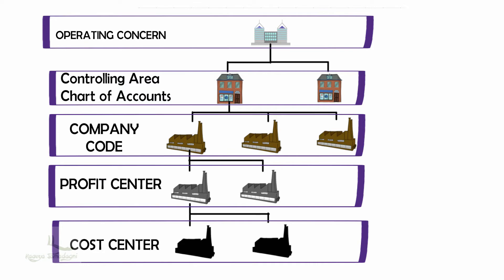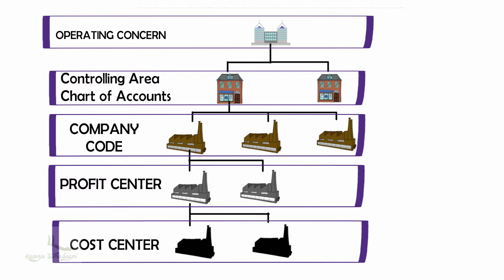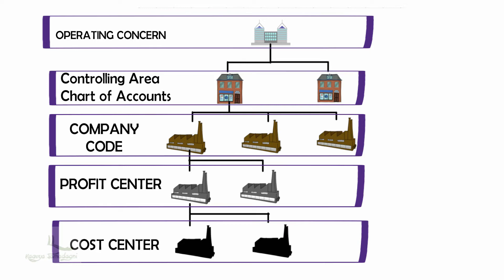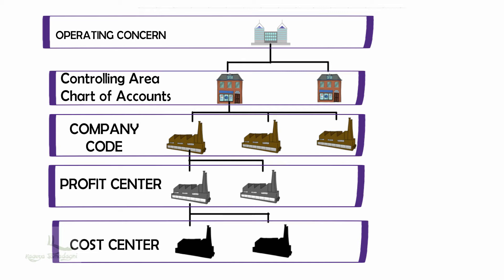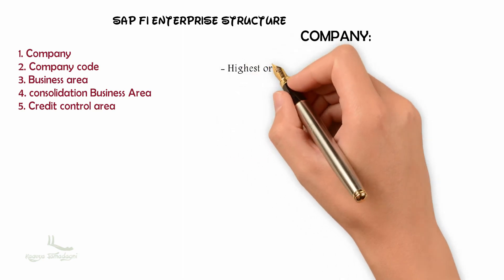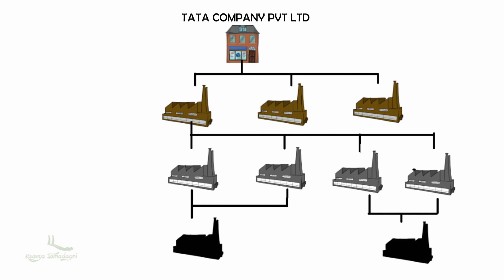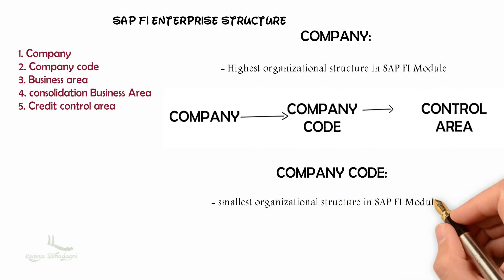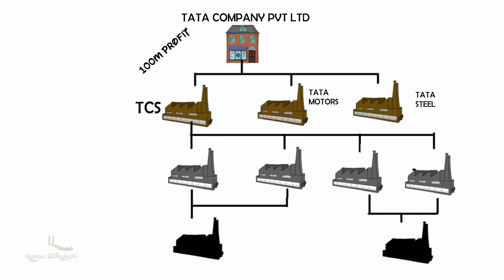4.1 - Enterprise Structure - Company & Company Code